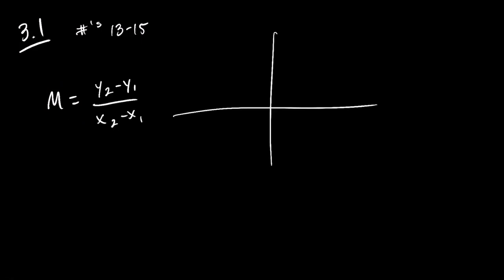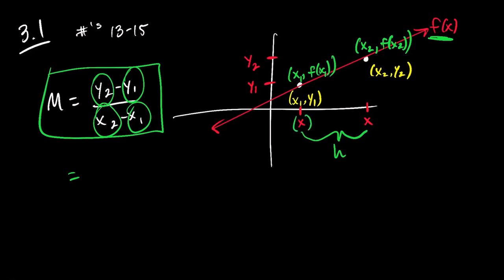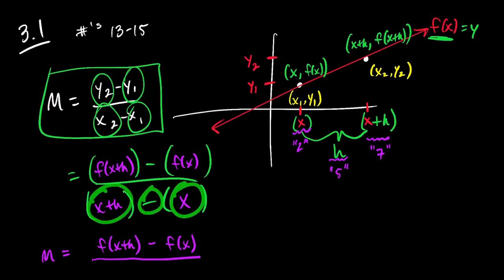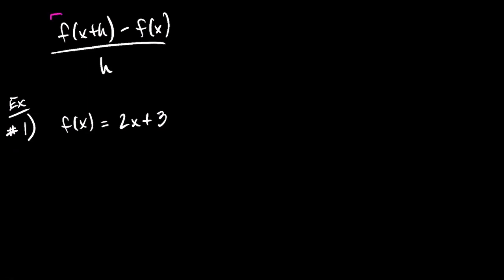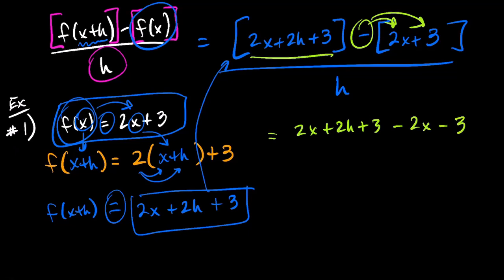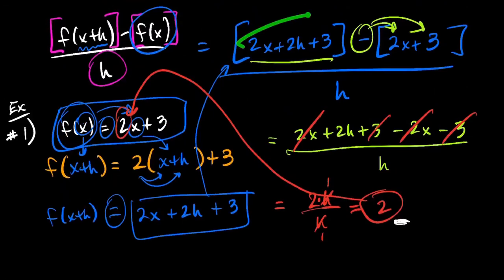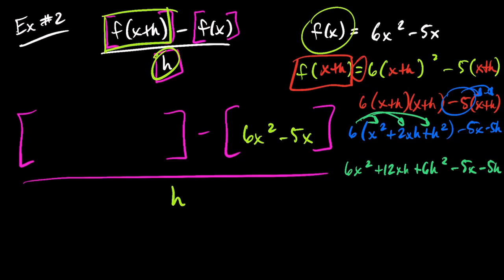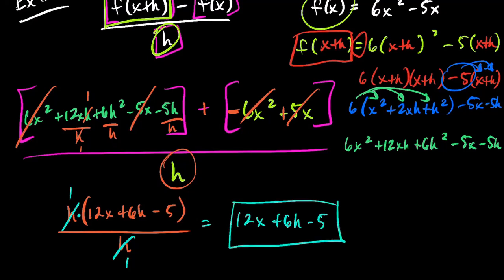Difference Quotient Demo